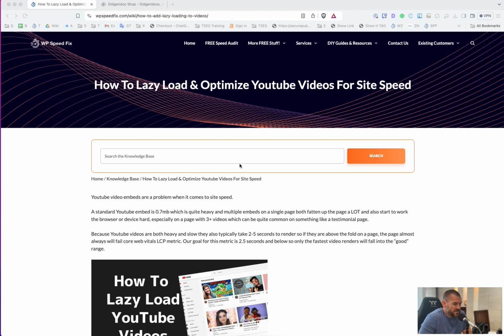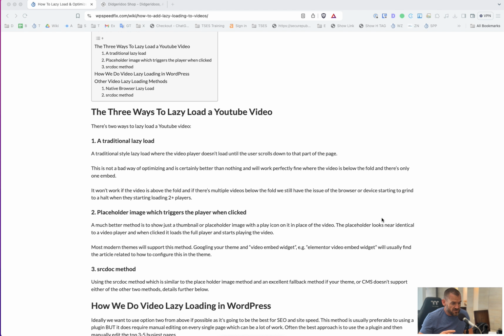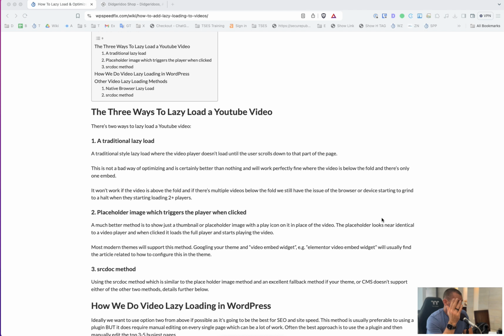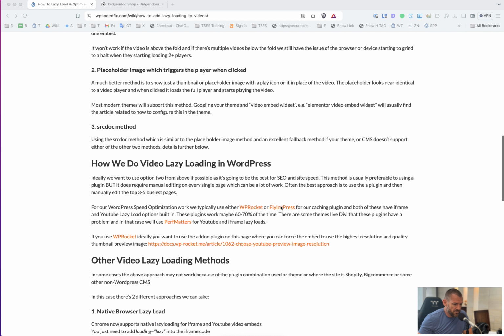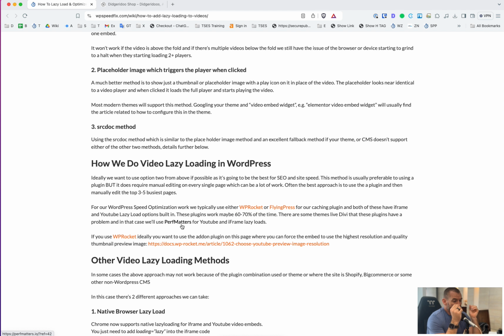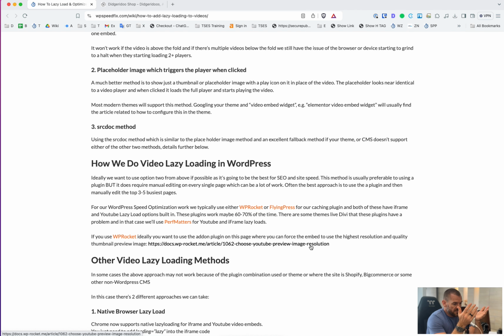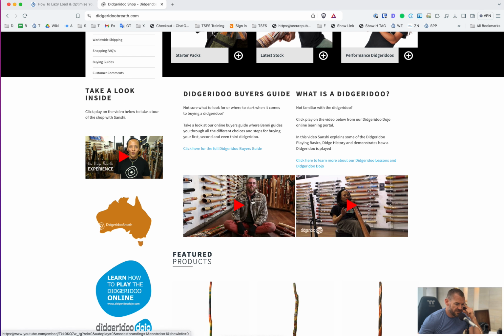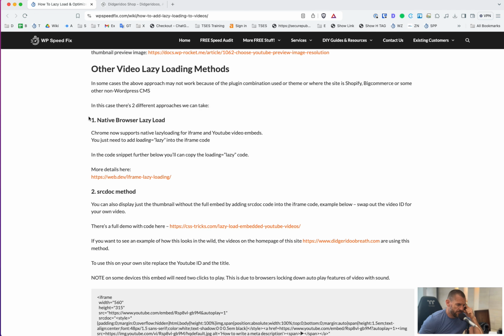How To Lazy Load YouTube Videos & Optimize Their Load Speed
In this video we're going to walk through 3 the three different ways we lazy load and optimize Youtube videos for site speed.

Plugins and tools mentioned